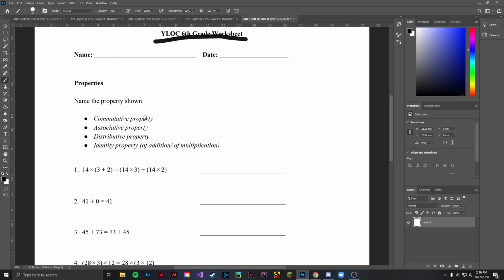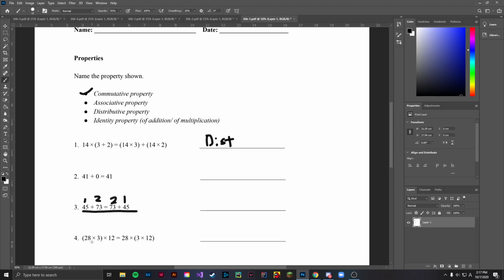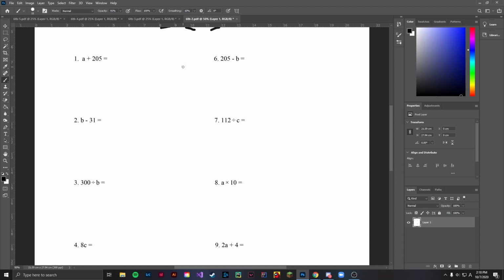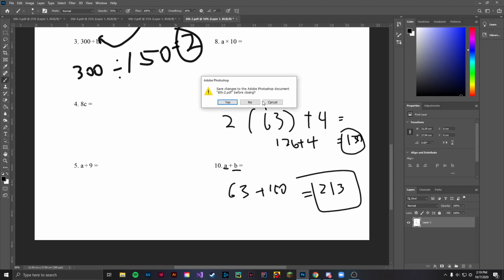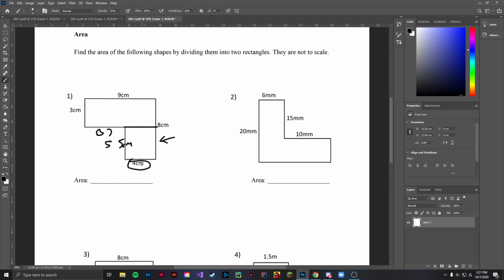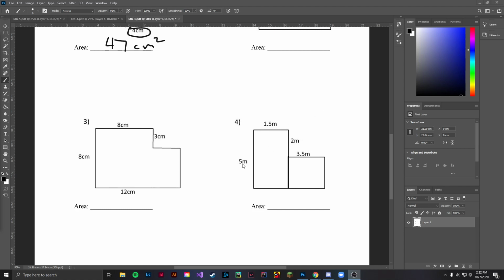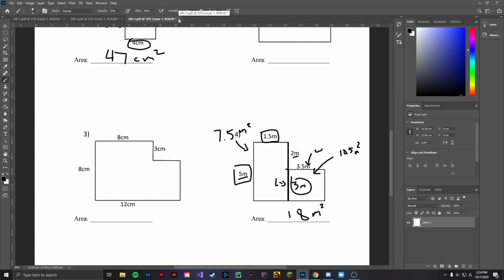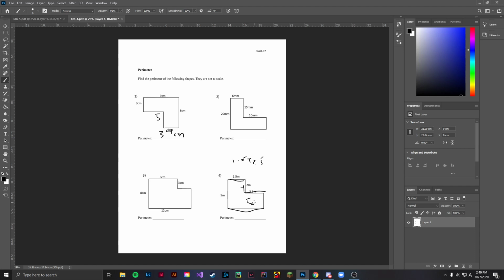6th Grade Math | Lesson 7 #3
Tutor: Joshua Cho